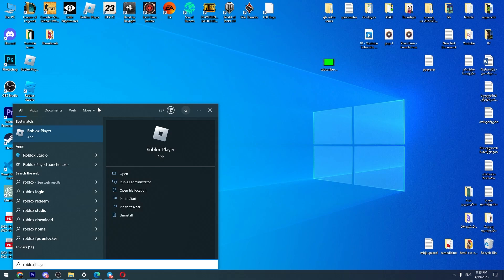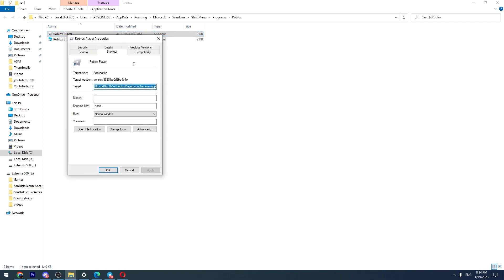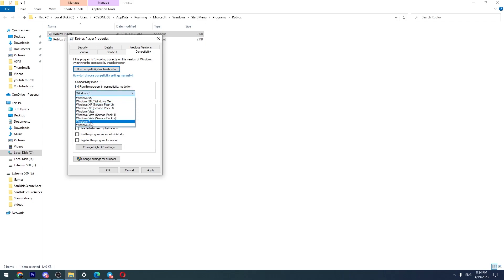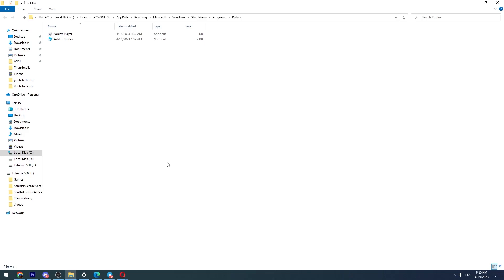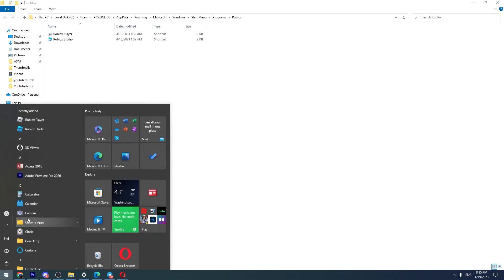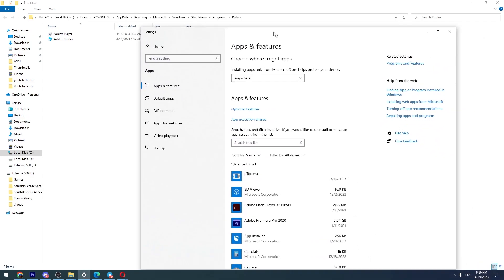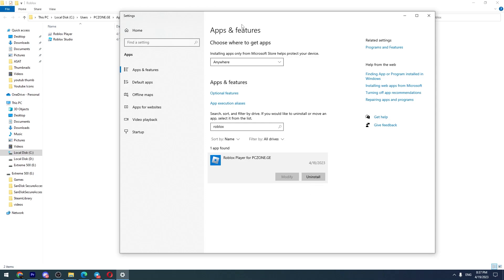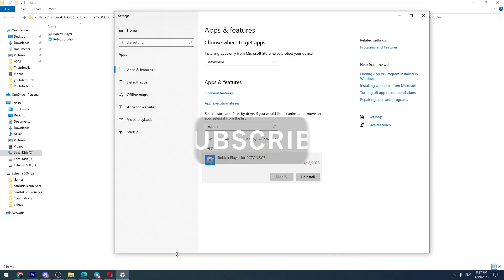How To Fix Roblox Error Code 268 (2023 Update)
I Will Teach You How To Fix Roblox Error Code 268 - In This Video, I Will Show You 2 Methods of How To Fix Roblox Error 268.

In this video, I will Teach You:
1. How To Fix Roblox Error Code 268
2. How To Fix Roblox Error Code: 268

0:00 - How To Fix Roblox Error Code 268 (First Method)
1:00 - How To Fix Roblox Error Code 268 (Second Method)